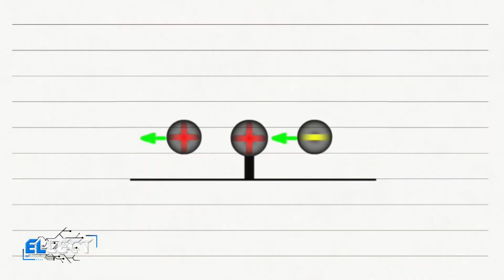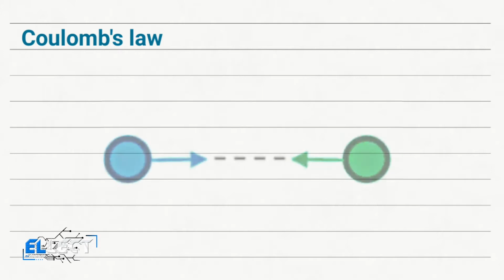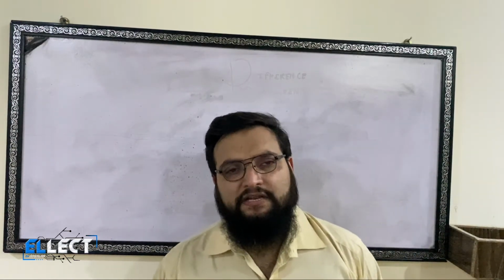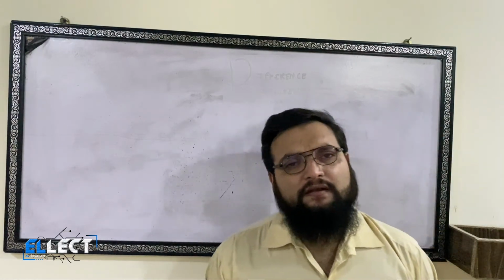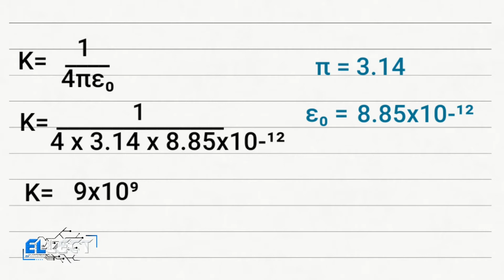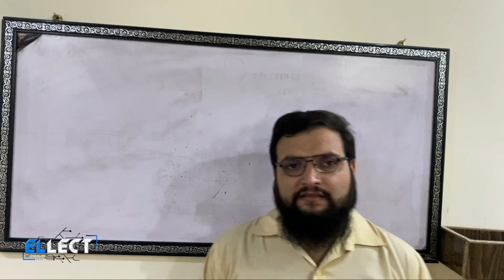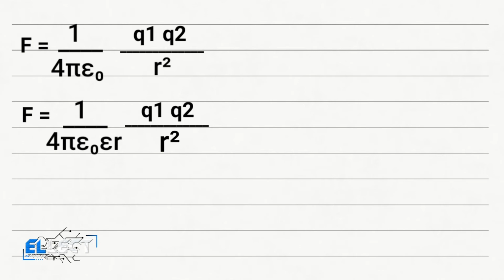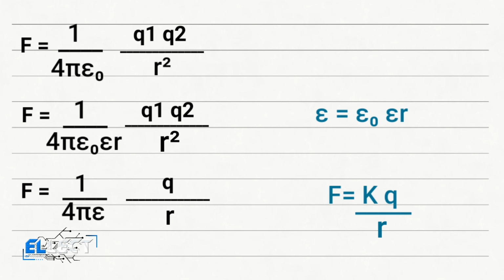Derivation of Coulumb's Law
This video describes the innovative idea given in 1785 by the French physicist Charles-Augustin de Coulomb. He published his first three reports of electricity and magnetism Where he found all about the charge bodies. This video derives the formulas of force between charged particles estimated the charge at rest and discuses the electrostatics

0:00 Introduction
0:37 Definition
1:28 Derivation of Formula
4:03 Material Relative Permittivity
4:24 Formula
5:33 Thanks